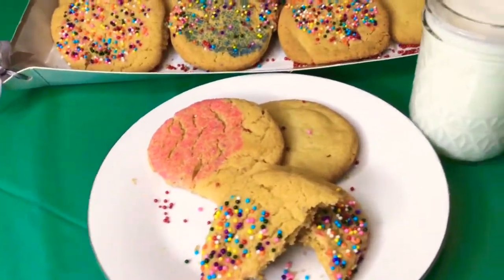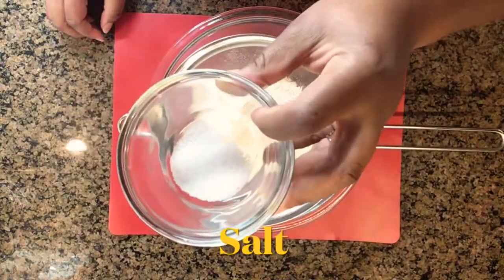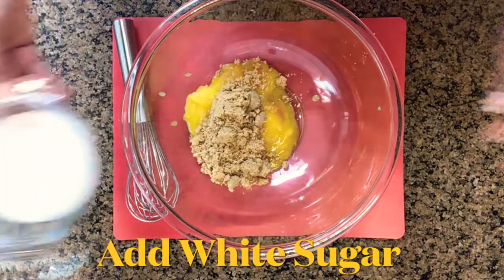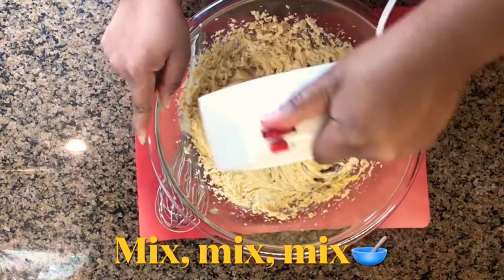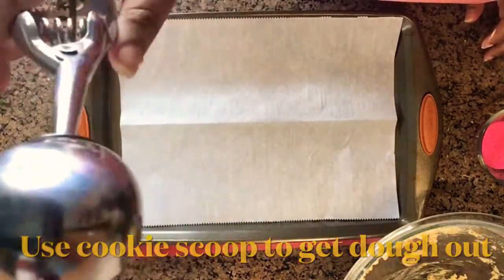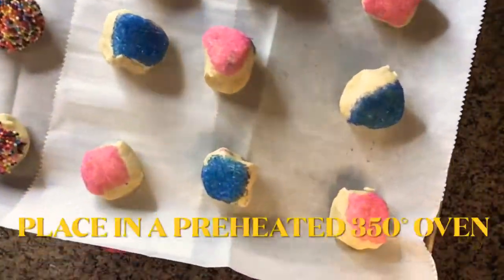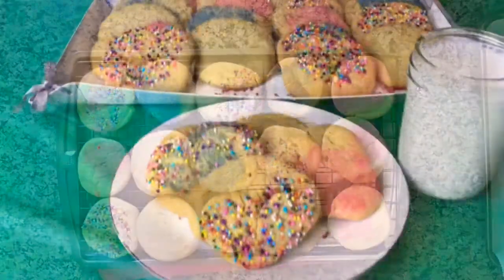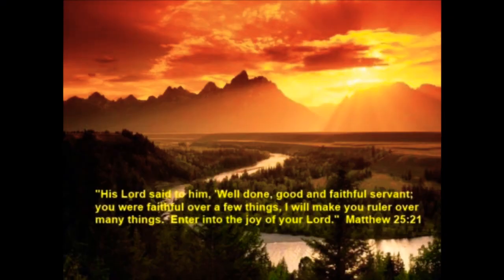Browned Butter Sugar Cookies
Ingredients:
1 cup unsalted brown butter
2 cups all purpose flour
1 teaspoon baking soda
1/2 teaspoon salt
3/4 cup granulated sugar
3/4 cup brown sugar
1 large egg at room temperature
1 tablespoon vanilla extract

Optional: sprinkles

Instructions:

1.  Preheat oven to 350°
2.  Brown the butter (see other video) and set aside to cool
3.  Sift the flour, baking soda, and salt together in a medium bowl.  Whisk together and set aside.
4.  In a large bowl add the granulated sugar, brown sugar and brown butter. Mix together using a handmixer and beat on medium high speed until combined and then beat in your one egg.
5.  Pour the dry ingredients into the wet ingredients and be together on low speed, and then work to high speed until all the ingredients are combined.
6.  Roll the dough into balls using a tablespoon or a cookie scooper and dip them into sprinkles(optional).  Place on parchment lined cookie tray and place them in the freezer for 15mins.
7.  Bake for 12 to 30 minutes or until lightly browned on the side. Remove from the oven and allow the cookies to cool on the baking sheet for five minutes then transfer to a cooling rack so they can cool completely.